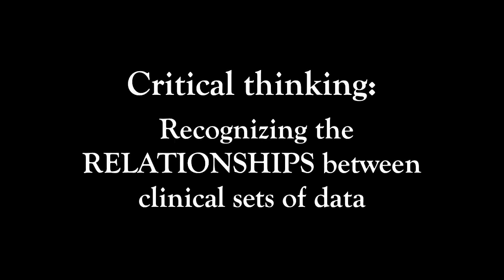Transforming Nursing Education: The Solution (Pt. 1/2)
HANDOUT: "Think Like a Nurse" that summarizes how nursing education can be transformed!

Summary of the highlights from Patricia Benner's Educating Nurses and what is needed to transform nursing education. Emphasis is on identifying and implementing changes so that this needed transformation can begin in your classroom today!